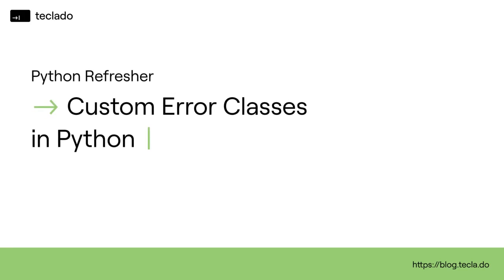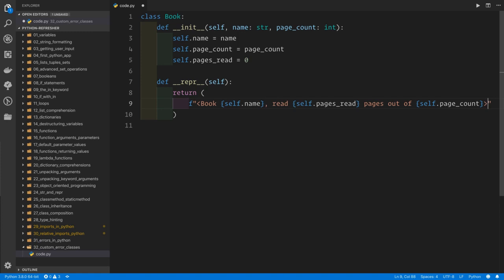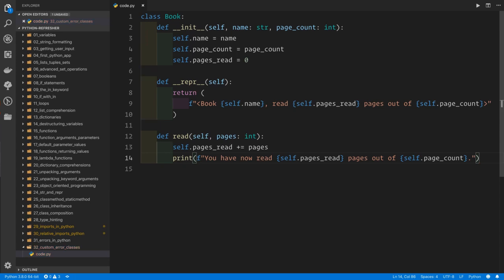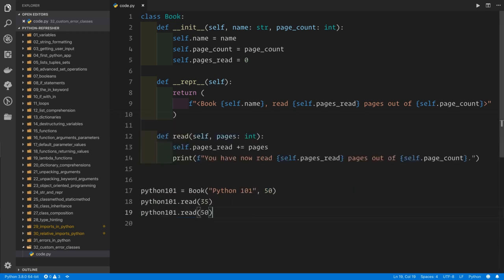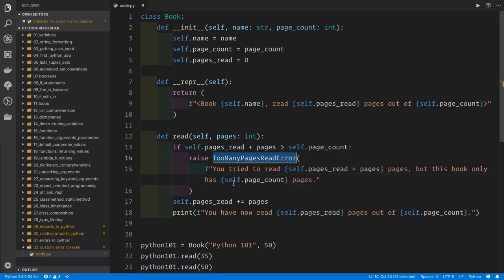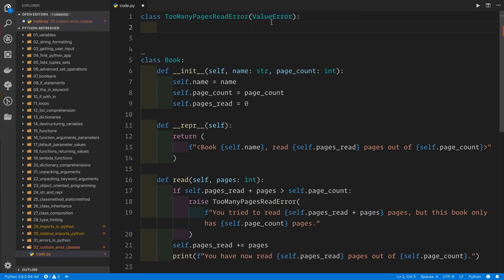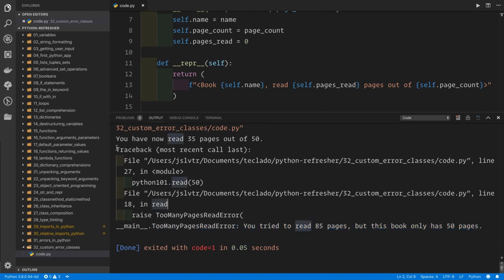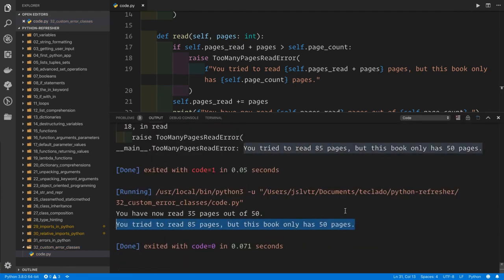video23 31 Custom error classes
Python Reference / Refresher: Custom error classes